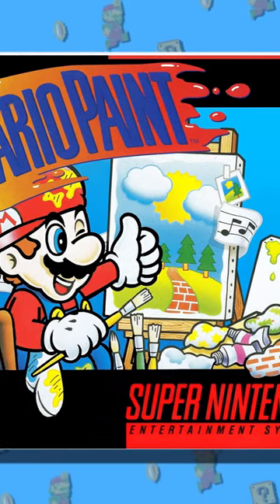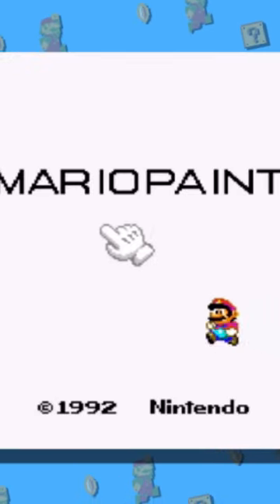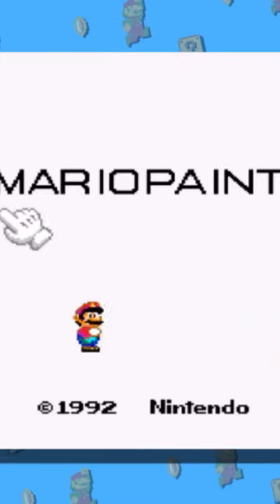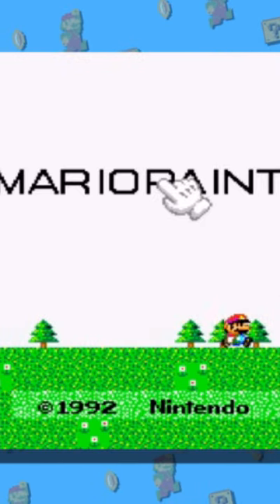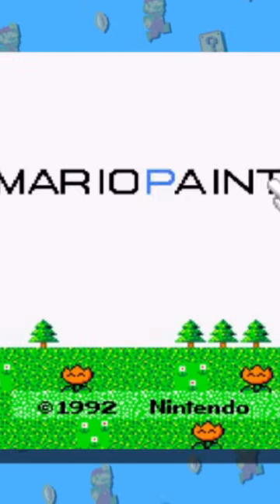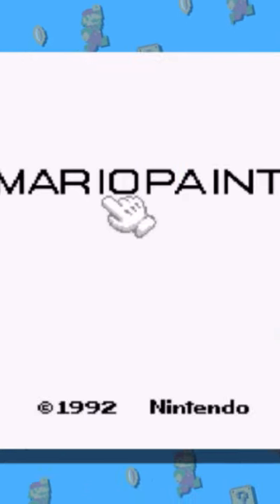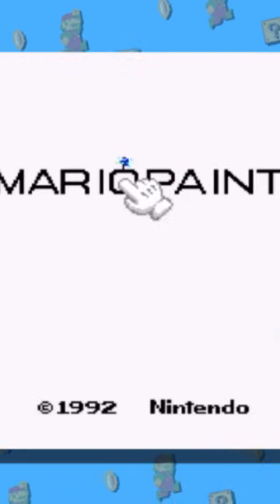Totaka’s Song in Mario Paint